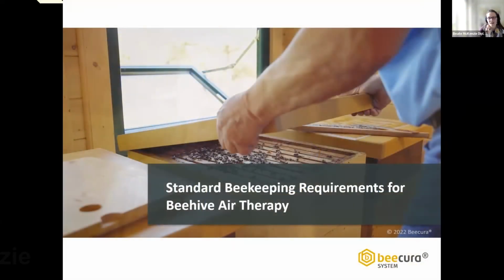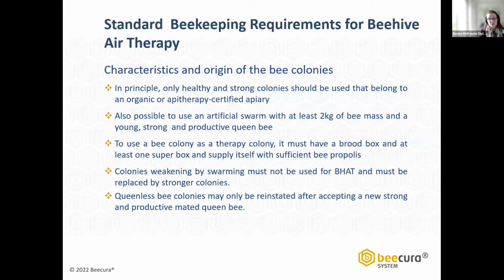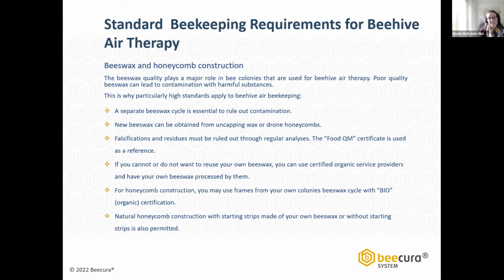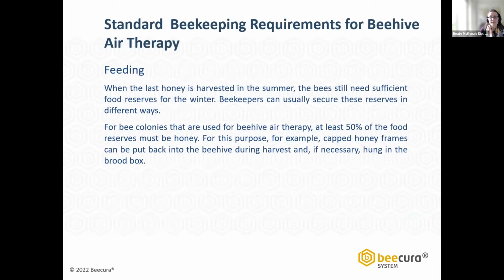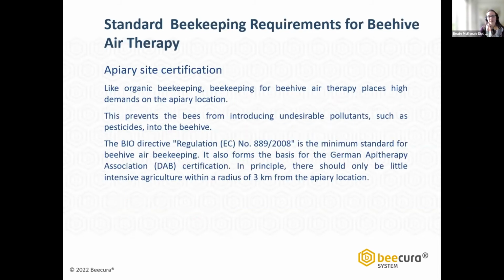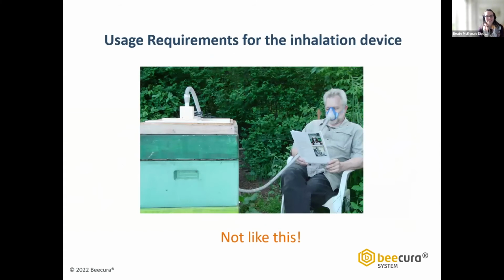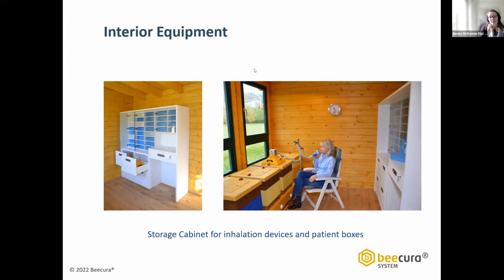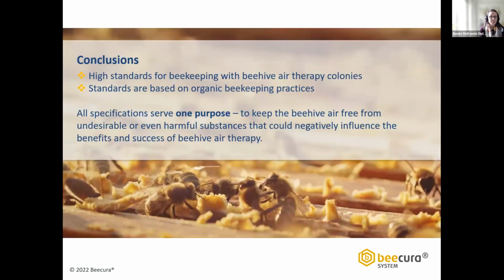Standard requirements for Beekeeping Practices for Beehive Air Therapy - Beate McKenzie (UK)